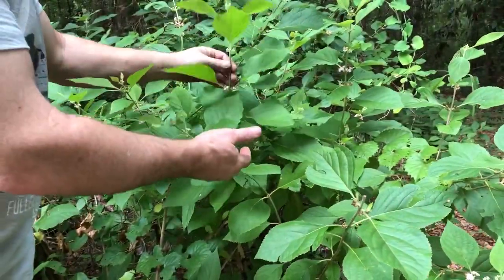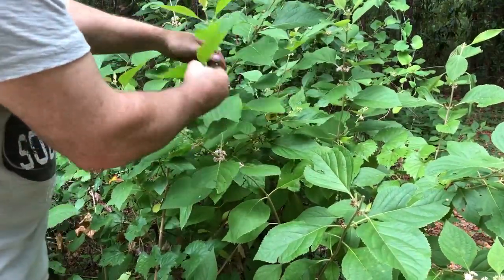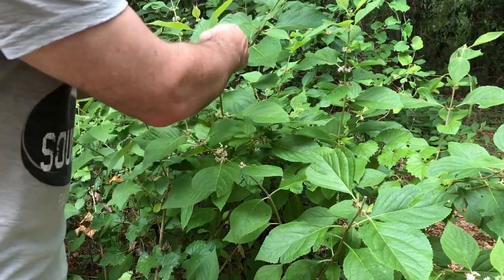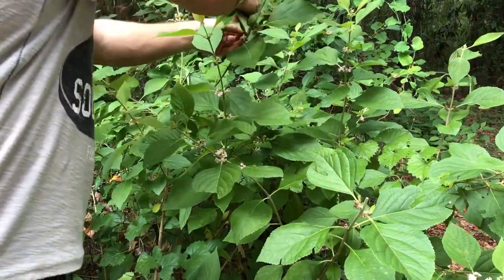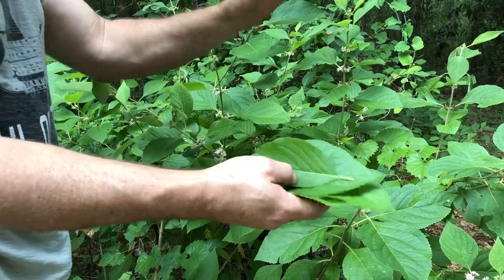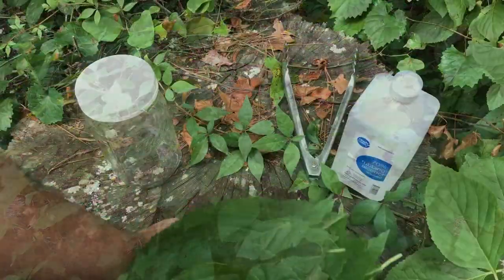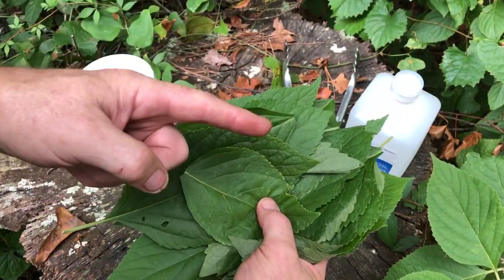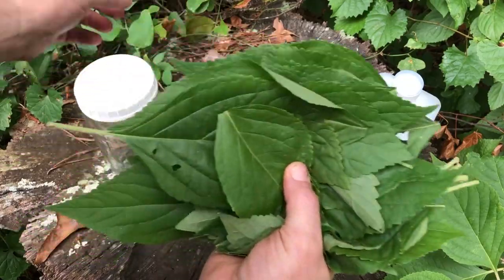Natural Insect Repellent with Beautyberry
Here is a simple way to make insect repellent using the leaves of the American Beautyberry plant.
Collect enough leaves to mostly fill a jar, cover the leaves with alcohol , close the jar and let sit for about four days. After four days simple strain off the the alcohol mixture into a spray bottle and you're ready to repel.
The alcohol extracts the oil from the leaves. When you spray or rub it on your skin the alcohol evaporates leaving the oil needed to insects.
If you find your extraction is too dark, containing too much chlorophyll, simply dilute your mixture by adding more alcohol.Simple and very effective.